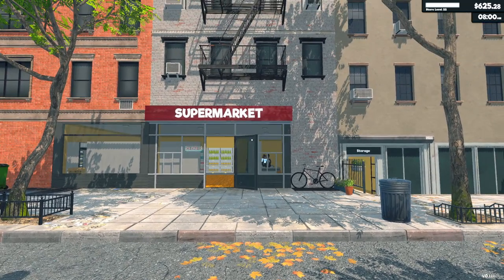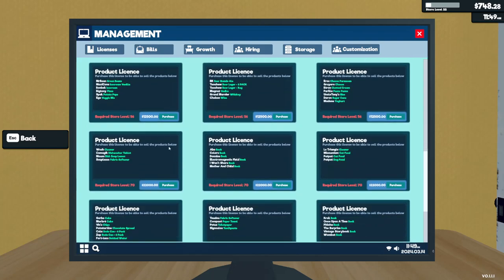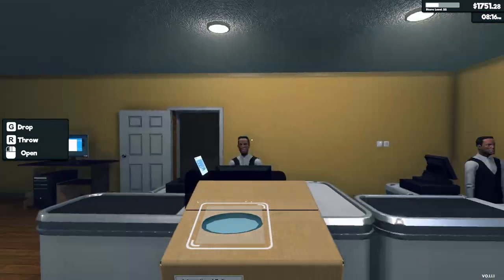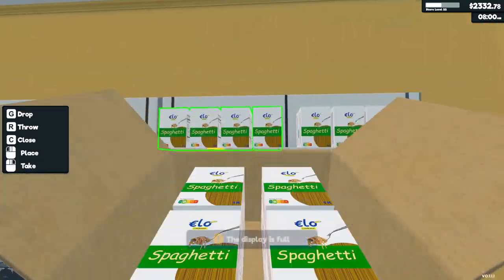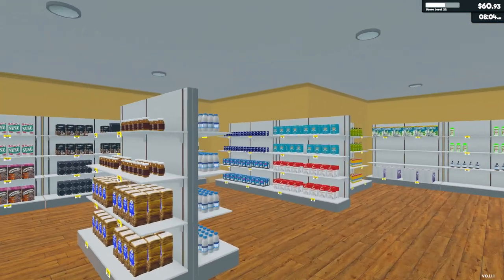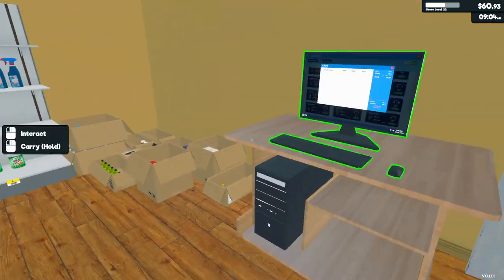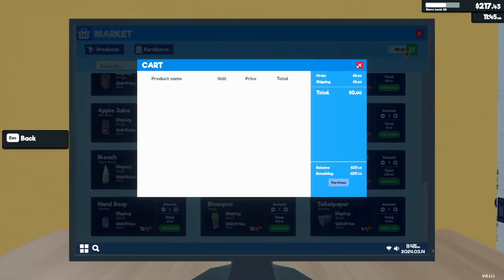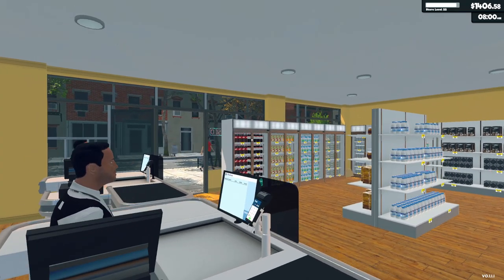Challenging customers to the Cleandish™️ Pod Challenge (Supermarket Simulator)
Let's look at the Supermarket Simulator - a game that lets you live your wildest dreams such as earning your peanut butter license, and selling peanut butter.